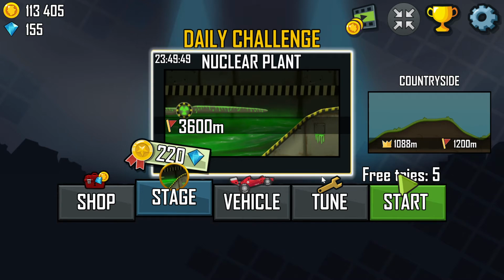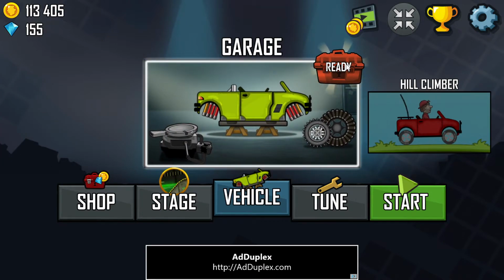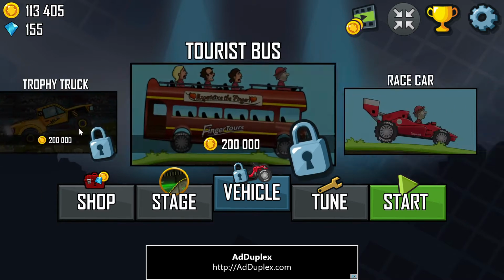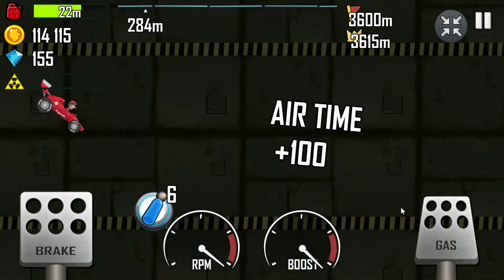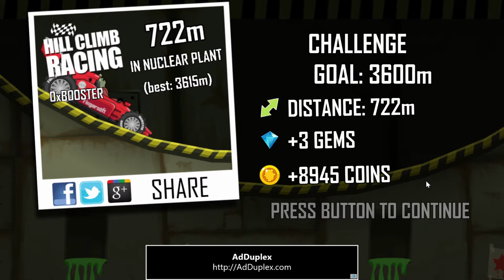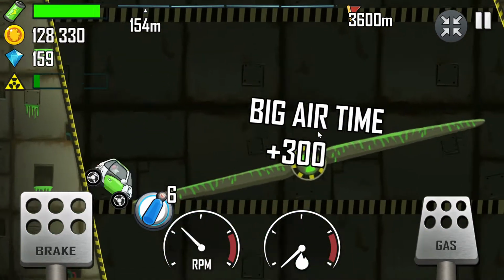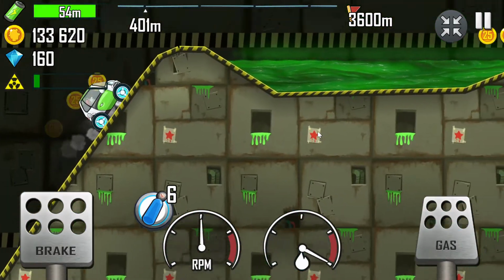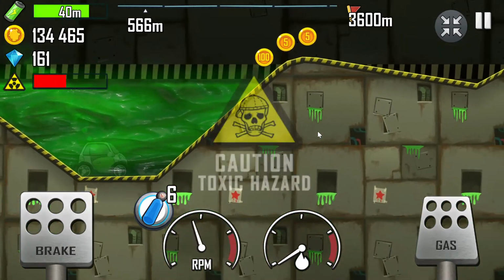Koopa Gaming S1 E9 Hill Climb Racing | Daily Challenge 2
Staring Kooper, Kooper trys out the Daily Chllenge and something unexpected happened